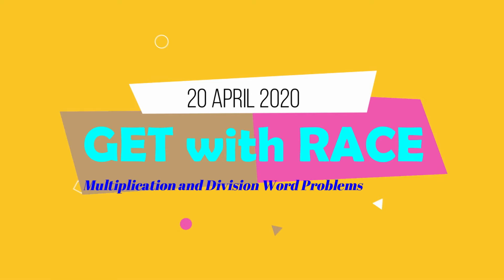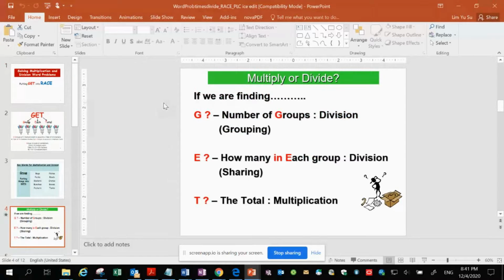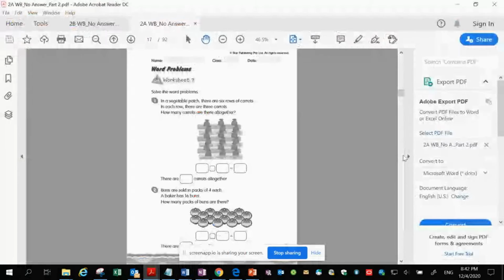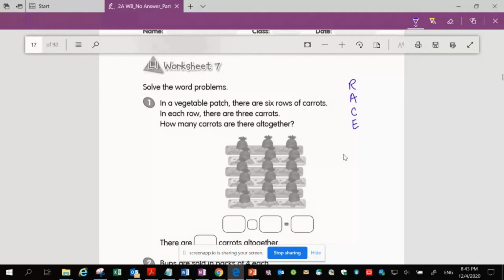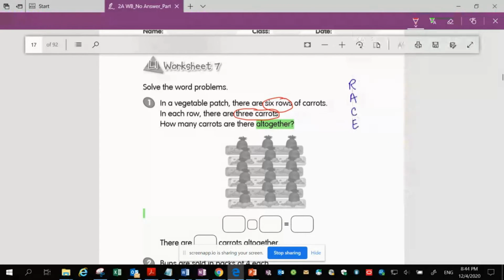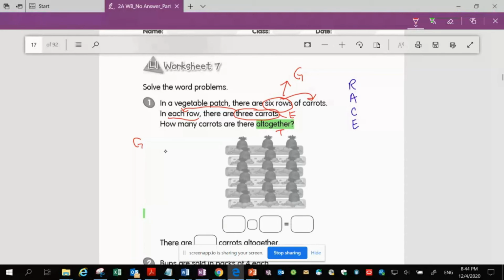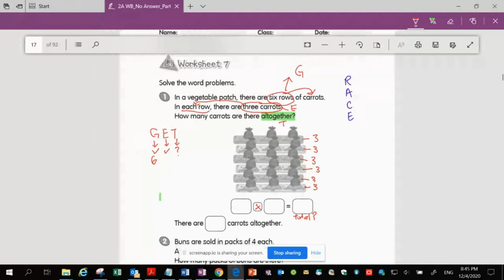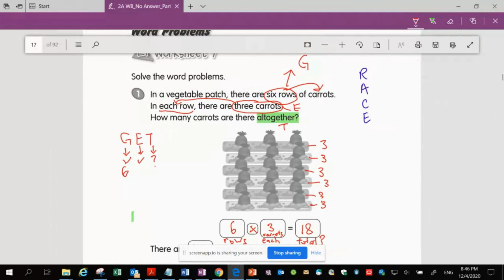P2 GET with RACE multdiv word problems n pg 17 qn1